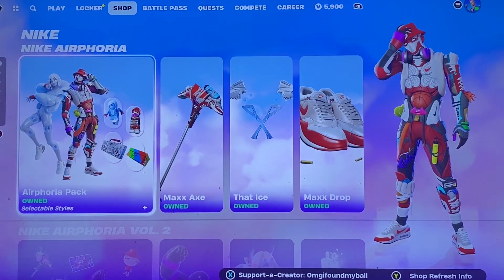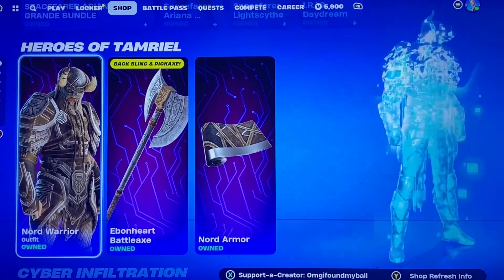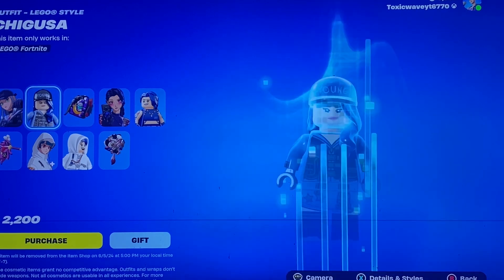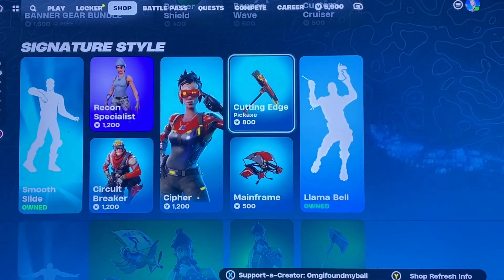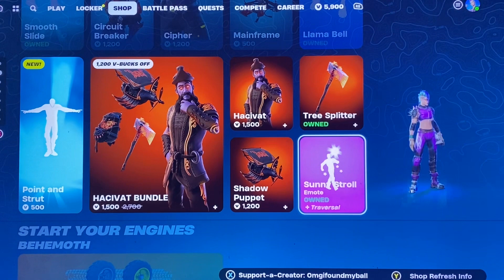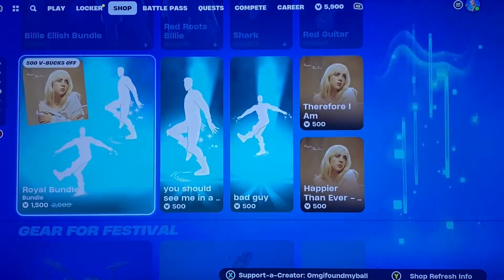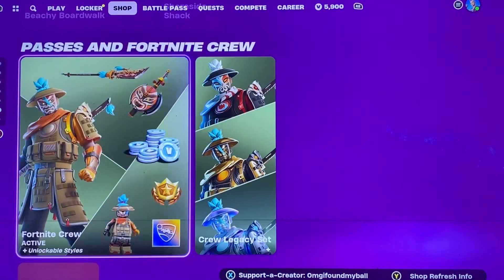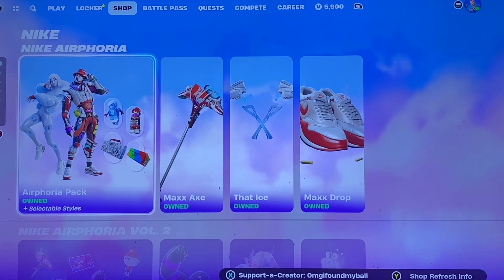Item shop (6.1.24) new point and strut emote !!!